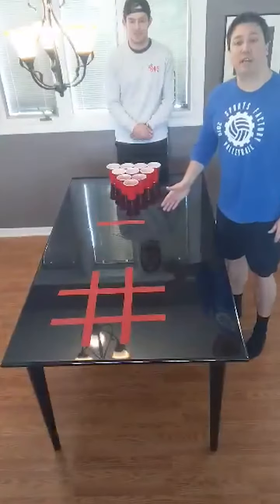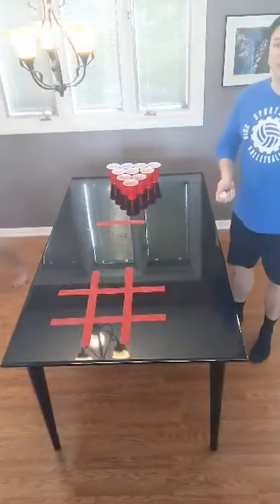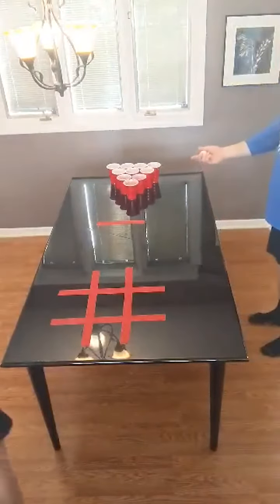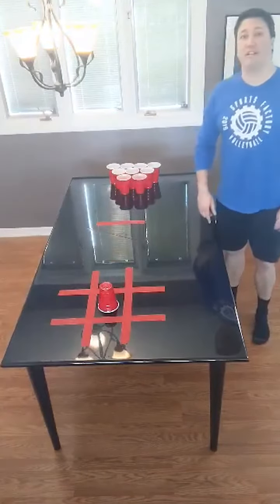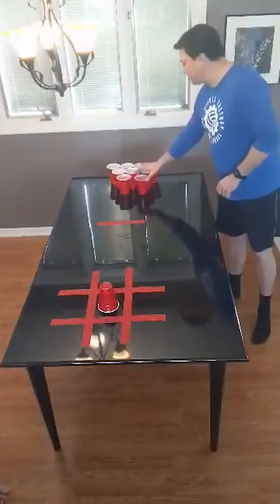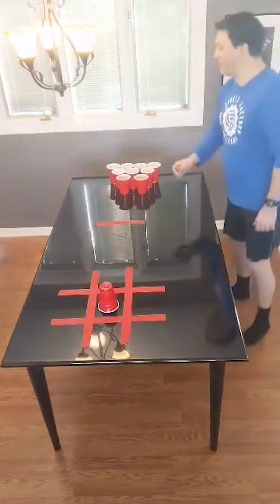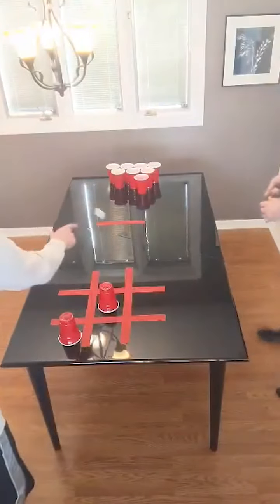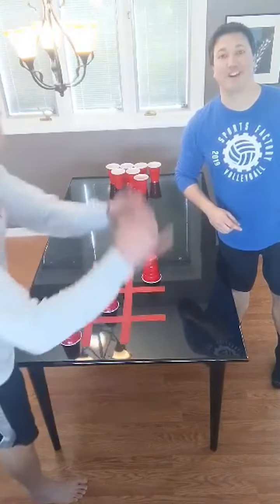Table Tic Tac Toe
Recess is going to be a whole lot of fun for kids and adults alike. Get ready to play Table Tic Tac Toe.